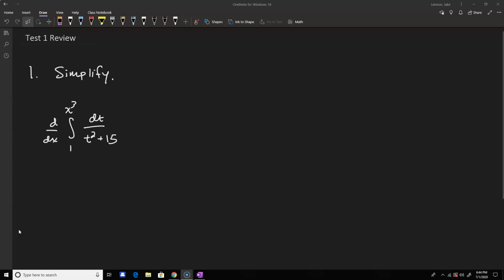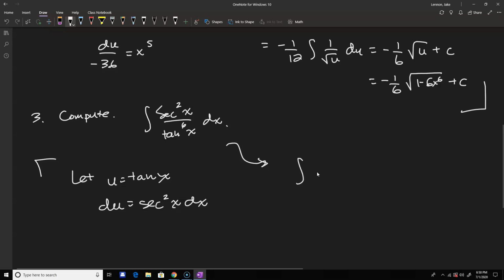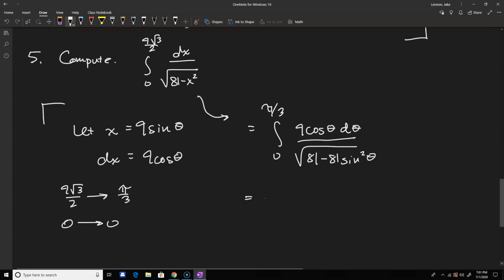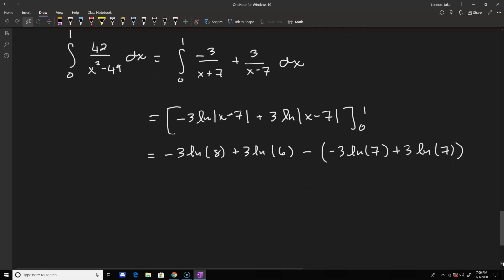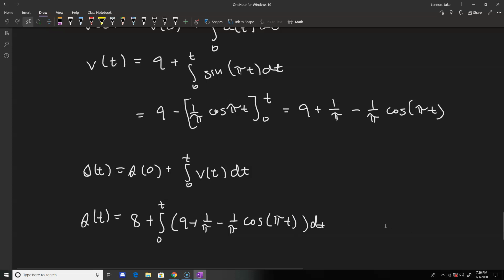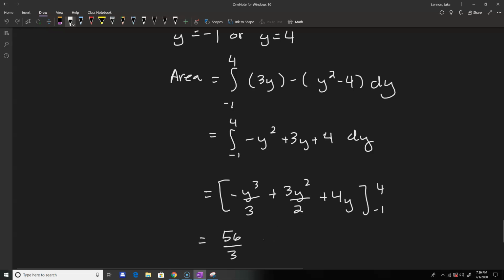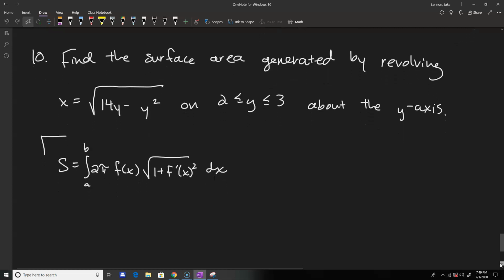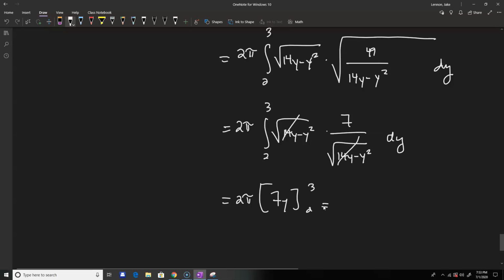Test 1 Review